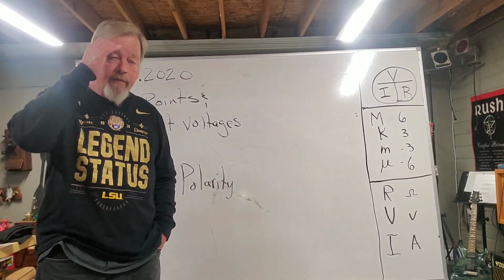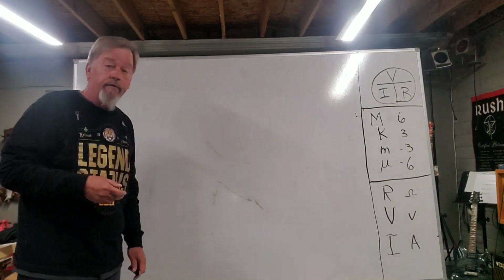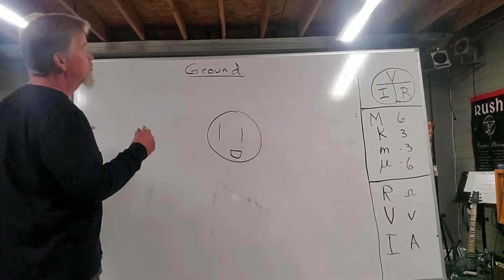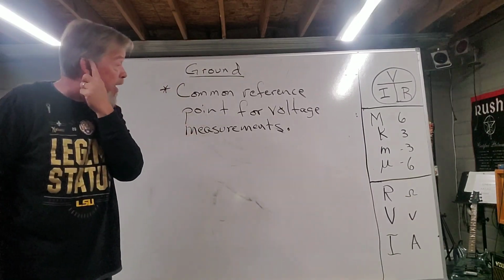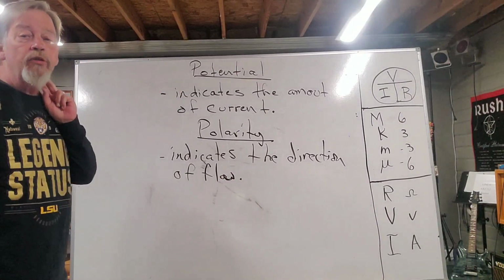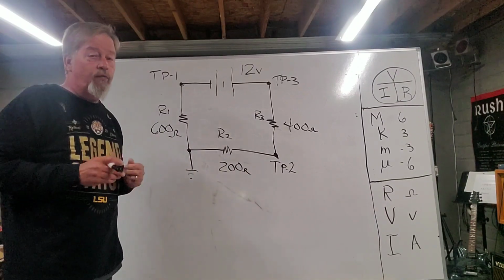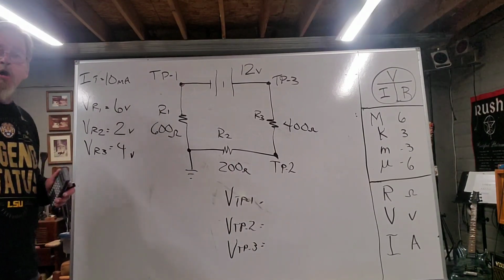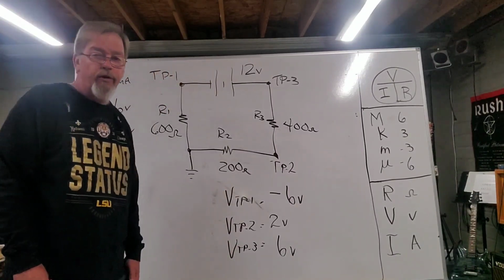Session 8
TP & Ground